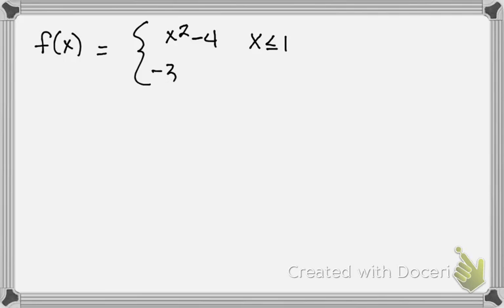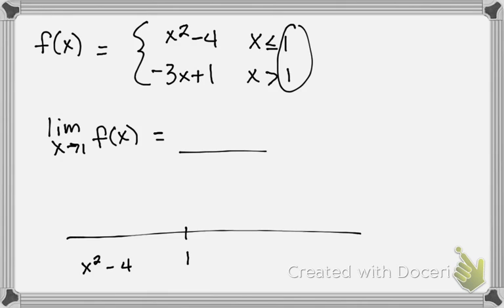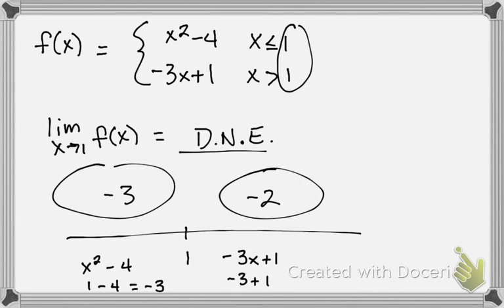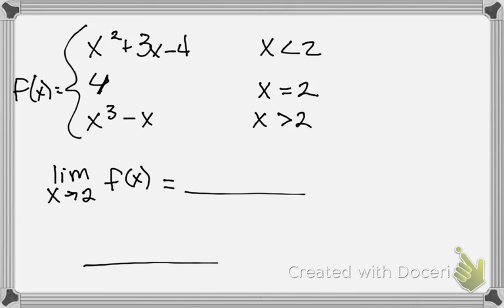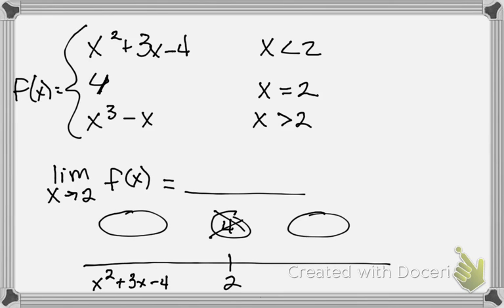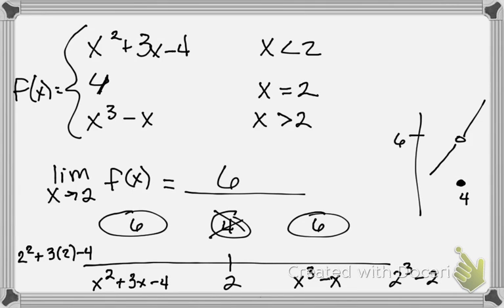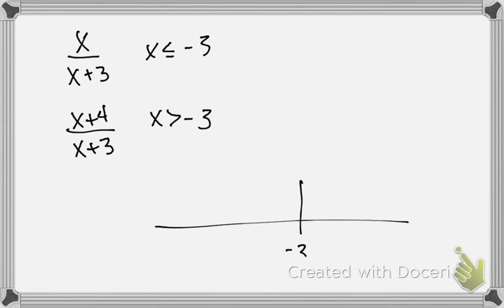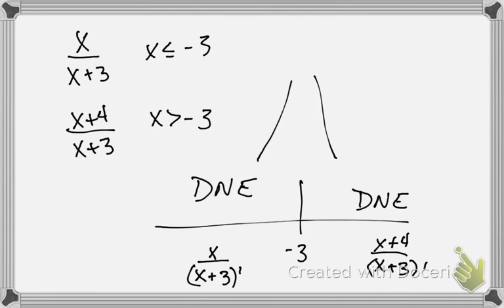Evaluating limits of piecewise functions